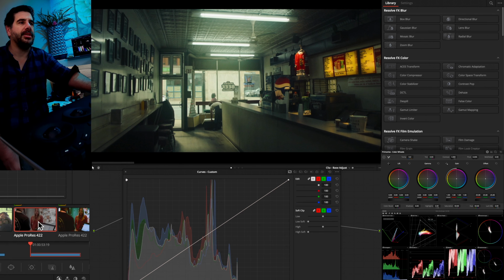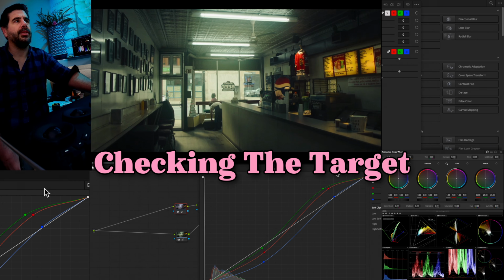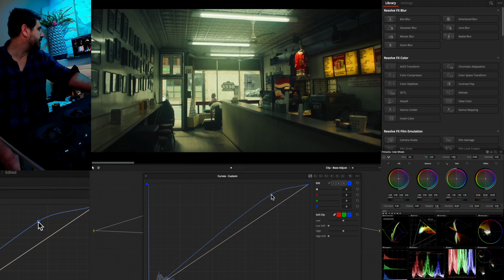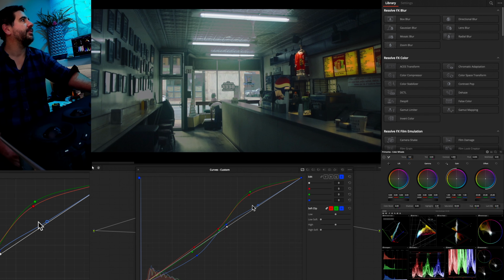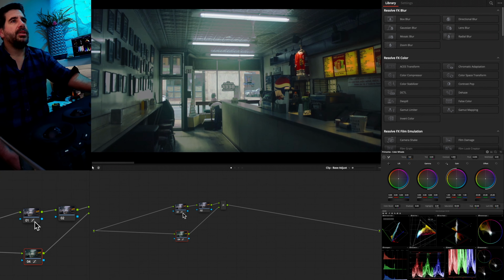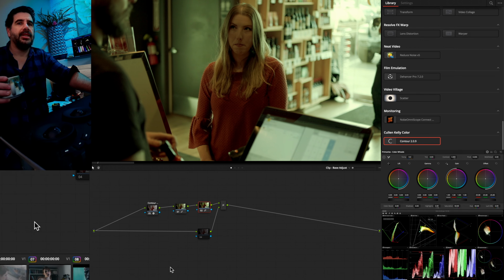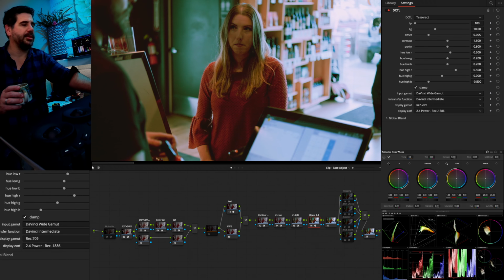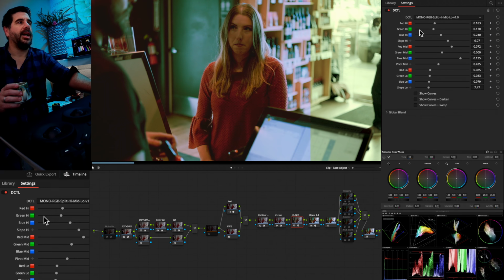So AI can Color Grade, now?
Color grading with AI may seem tempting, but it's important to learn the traditional methods for the best results. This video will show you how to color grade like a pro without relying on AI technology. Whether you're a colorist or involved in post-production, this guide will help you master the art of color grading the right way.

Practice every day, Trying to see how I've changed since I originally graded this footage. Stay to watch how a little exposure drop in a power window can maximize the motivated lighting